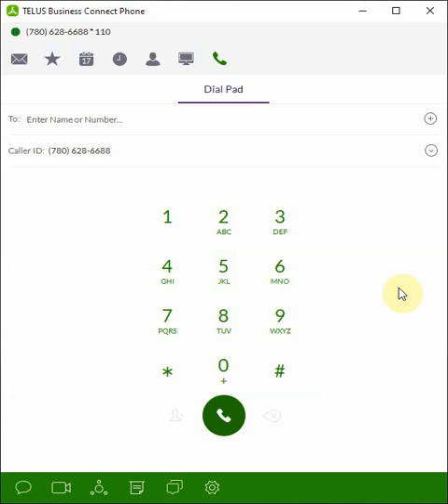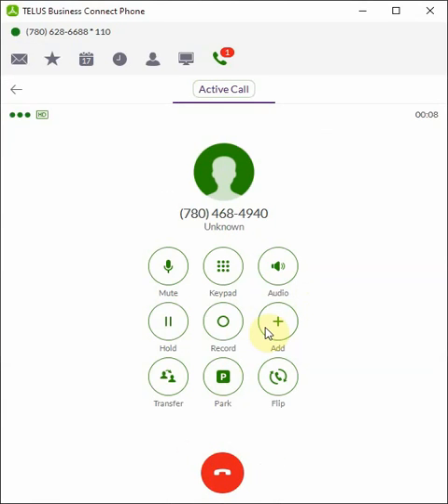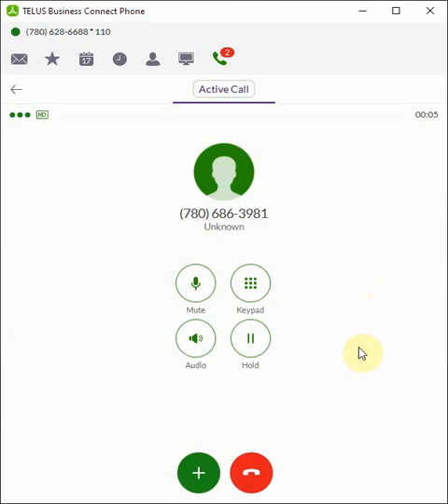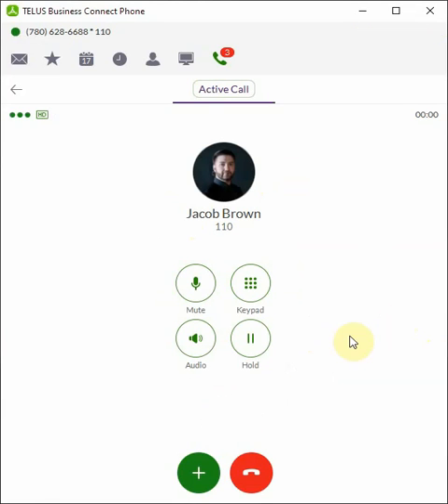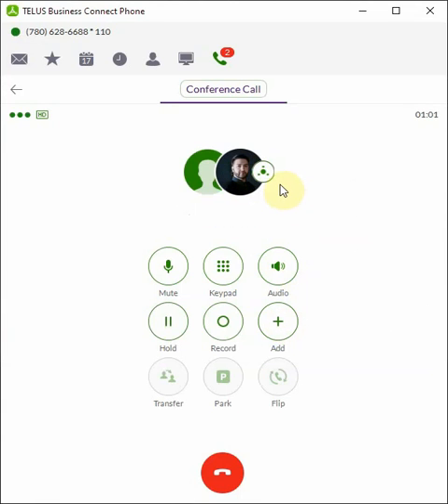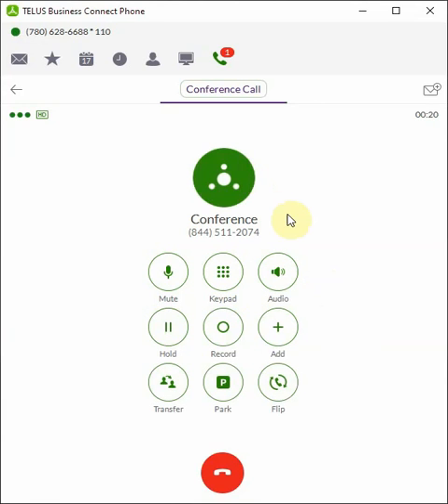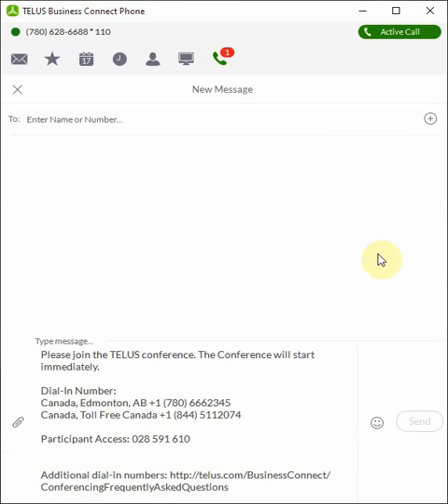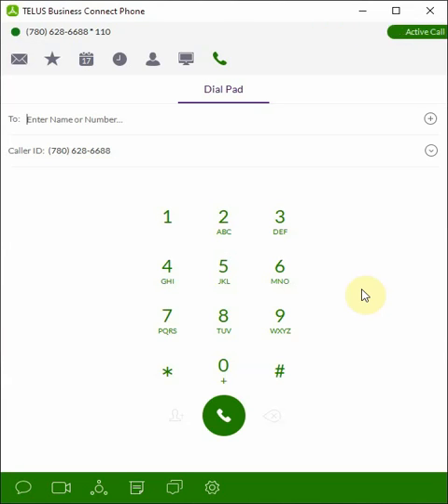How To Conference Call Desktop App